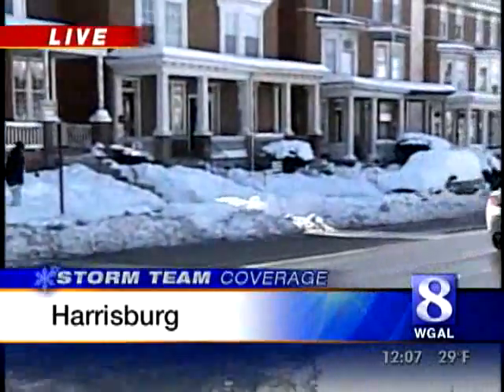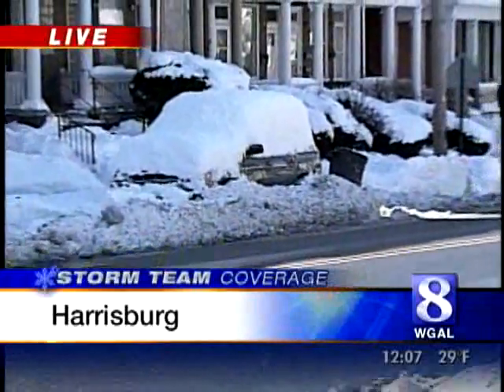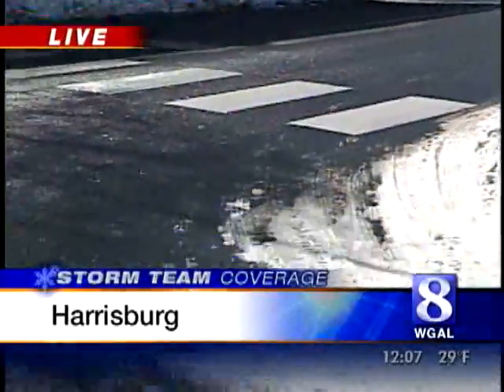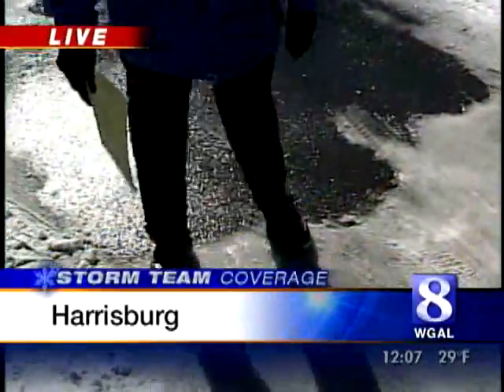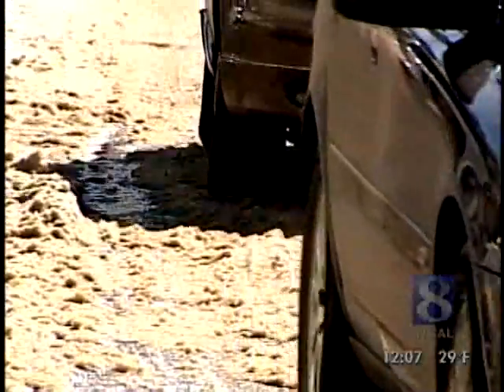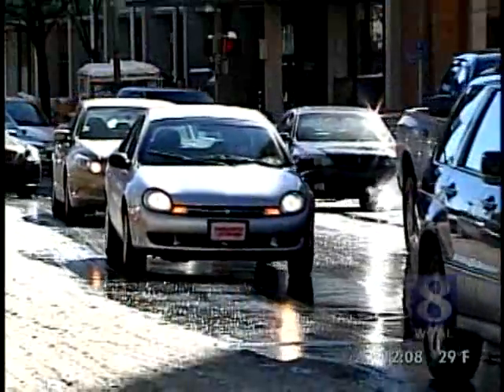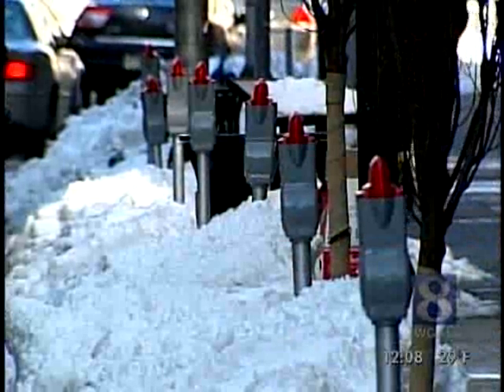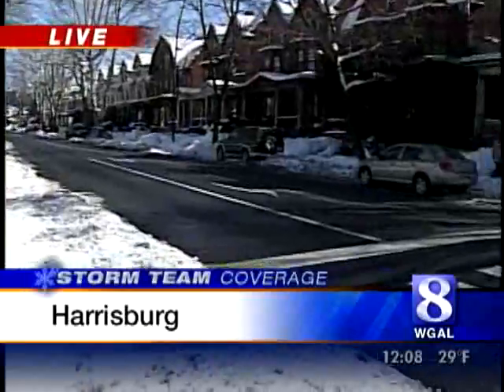VIDEO: Some Metered Parking In Harrisburg Blocked By Snow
News 8's Jim Sinkovitz reported live on News 8 at Noon.